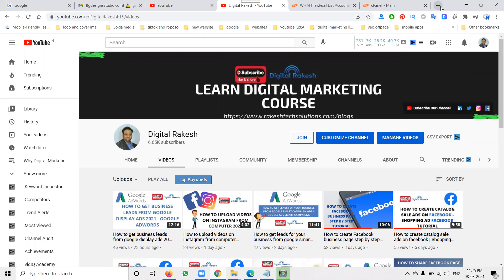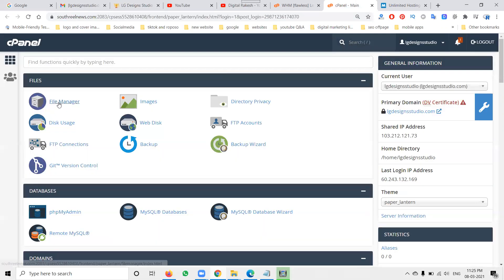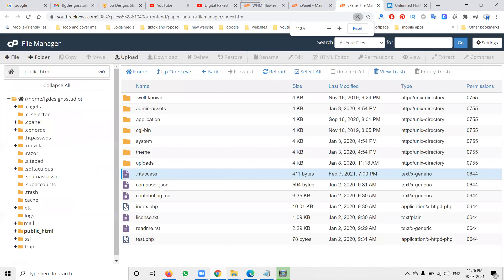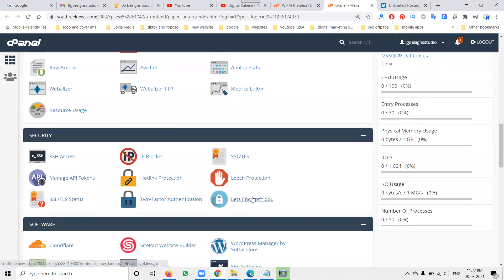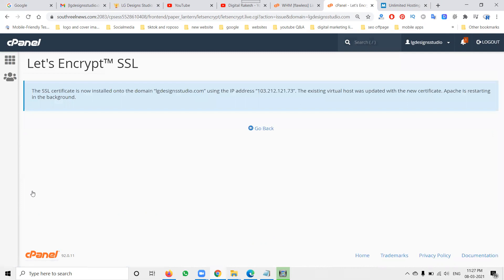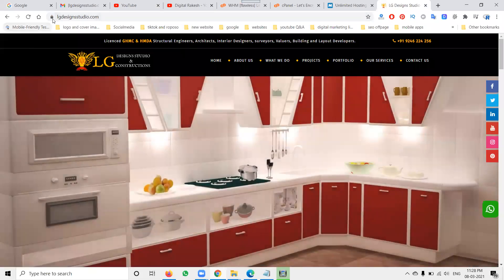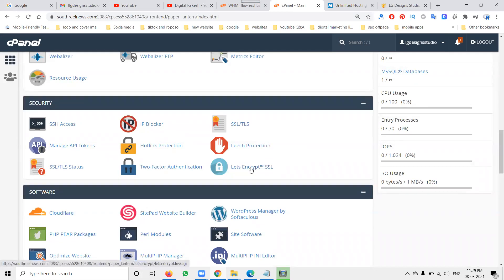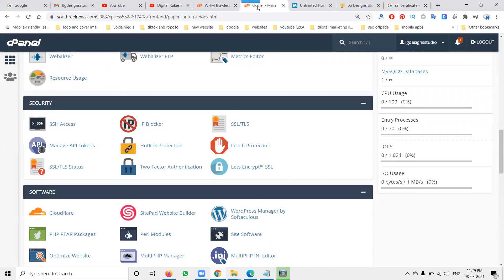Install and configure SSL Certificate In PHP - How to Add SSL Certificates to Custom PHP Sites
Install and configure SSL Certificate In PHP - How to Add SSL Certificates to Custom PHP Sites - Digital Rakesh